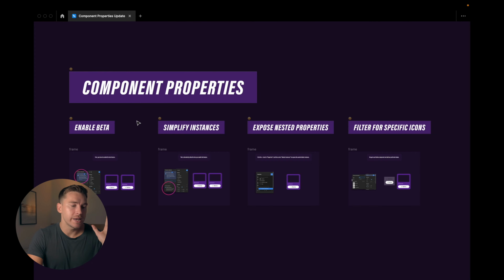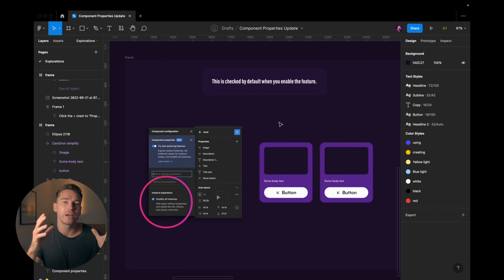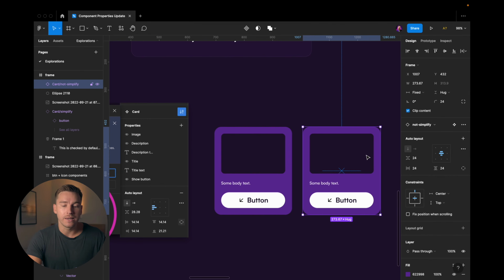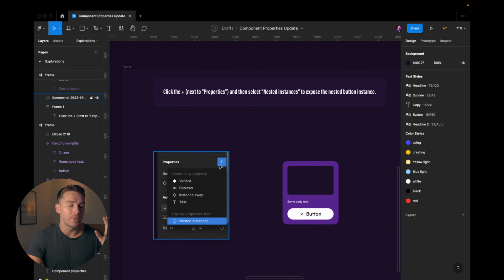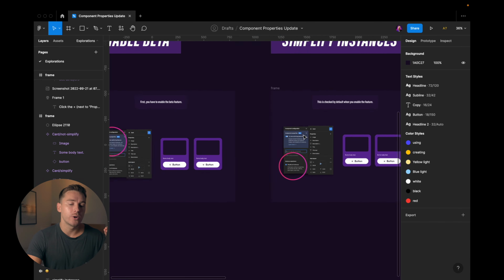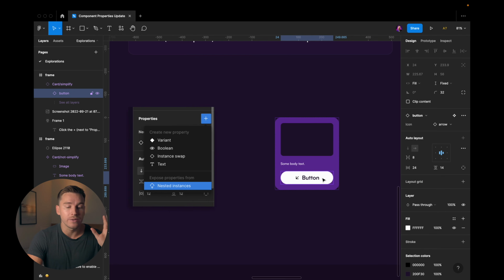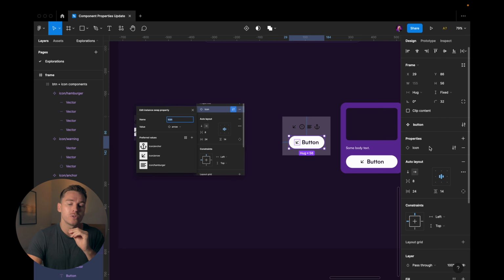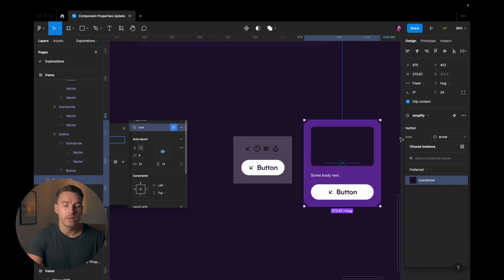NEW Figma Component Properties (Great Beta Update!!)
Figma just released some new features that lets you expose nested components, choose preferred instance swaps in components and clean up your right sidepanel. In this video we dive into it all!

📕 Show Notes 📕